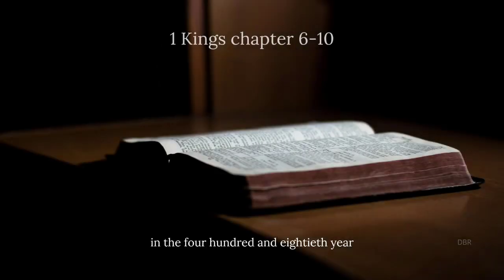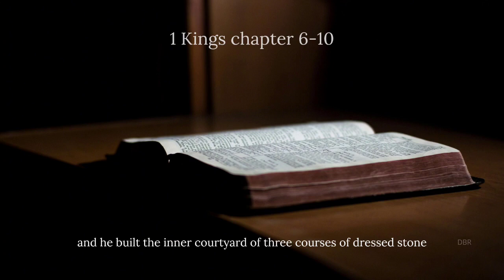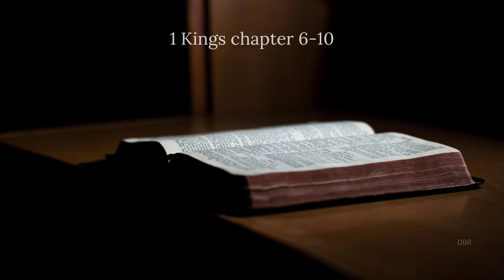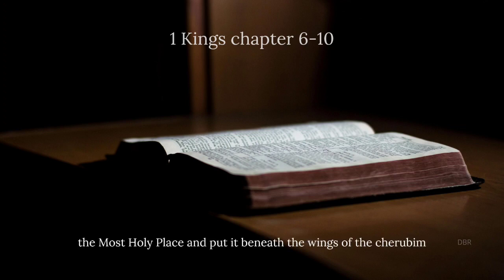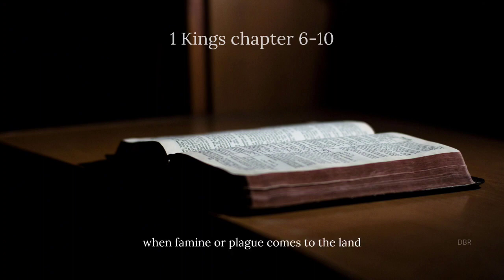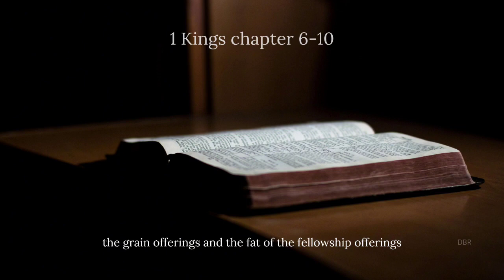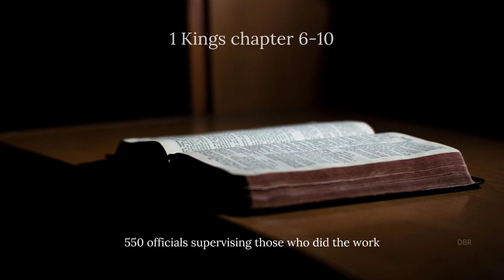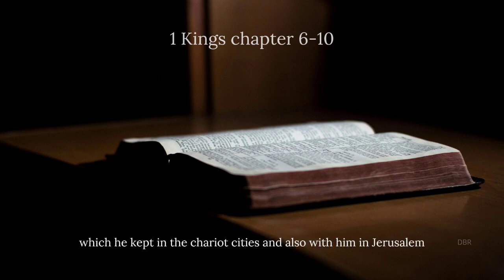The Holy Bible | 10th book 1 Kings Chapter 6-10| NIV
Daily bible readings was created to help people hear the good news and make them theologically literate.
It is very important that we constantly remind ourselves of God and that through his holy scriptures we learn about life and get inspired every day.
That's why I divided the audio books into 5 chapters per day due to the speed of today's lifestyle so that everyone can take some time for God and his words. Below is a description of today's chapters. God bless you all. 🙏

1 Kings 6-10 Overview:

In 1 Kings chapters 6-10, we witness the construction of Solomon's temple, his wisdom in judging the two women, his renowned wisdom tested by the Queen of Sheba, and the prosperity of his reign.
Chapter 6:
Solomon begins the construction of the temple in Jerusalem, a symbol of God's dwelling among His people. The chapter details the dimensions and materials used in building this magnificent structure.
Chapter 7:
The construction of Solomon's palace and other buildings is described. The chapter highlights the grandeur of Solomon's reign and the prosperity enjoyed by Israel during this time.
Chapter 8:
The temple is completed, and Solomon dedicates it to the Lord with prayer and offerings. God's presence fills the temple, signifying His approval of Solomon's work and the establishment of worship in Jerusalem.
Chapter 9:
God appears to Solomon, reaffirming His covenant with him and promising blessings for obedience and consequences for disobedience. The chapter emphasizes the importance of faithfulness to God's commands.
Chapter 10:
The Queen of Sheba visits Solomon to test his wisdom and marvels at his wealth and wisdom. Solomon's wisdom and prosperity attract visitors from afar, demonstrating the extent of his fame and influence.

Chapters:
0:00 - 1 Kings 6
4:45 - 1 Kings 7
11:55 - 1 Kings 8
21:45 - 1 Kings 9
25:45 - 1 Kings 10